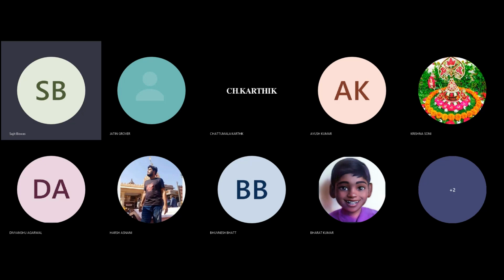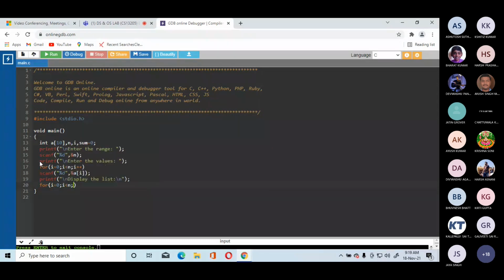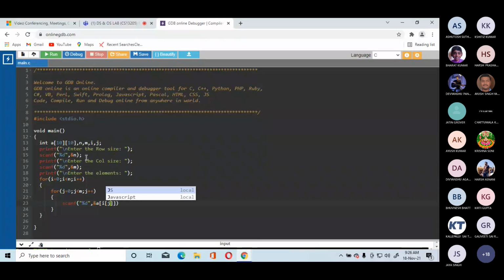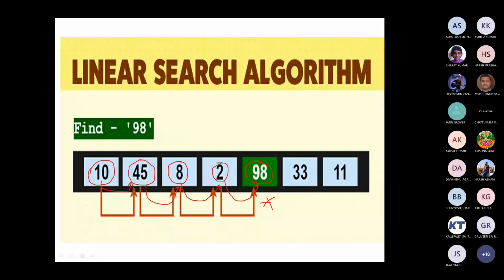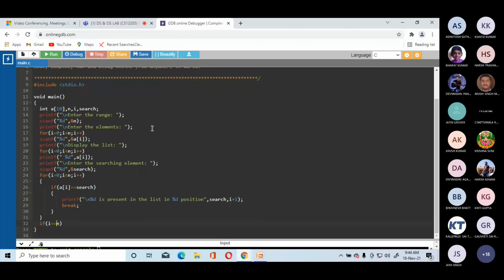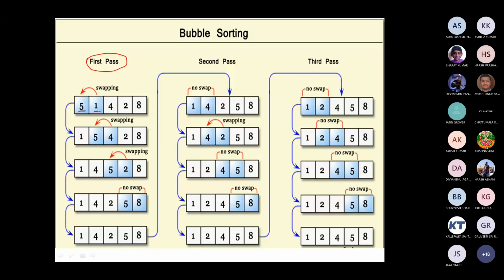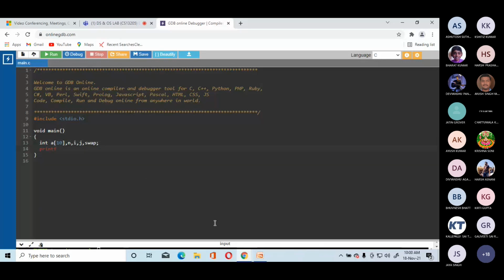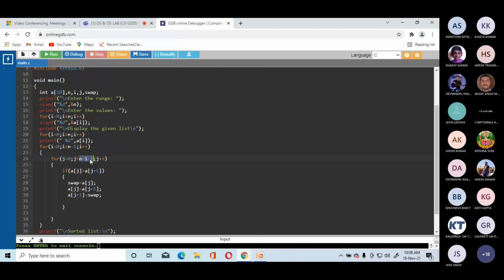DS & OS LAB(2) CS13205 EC2 2021 22 2021-11-18